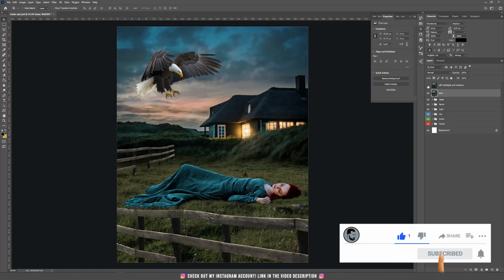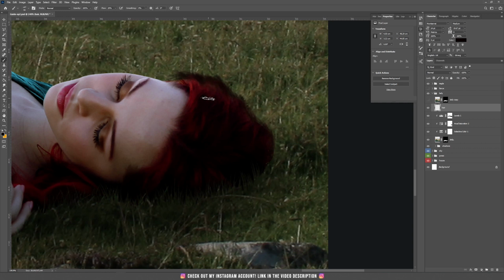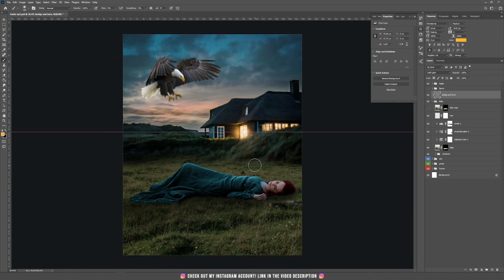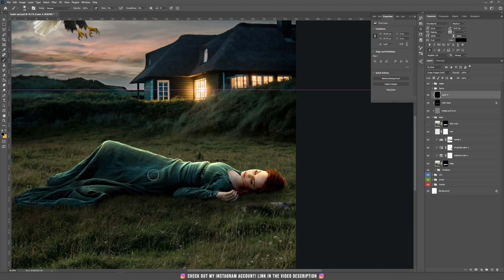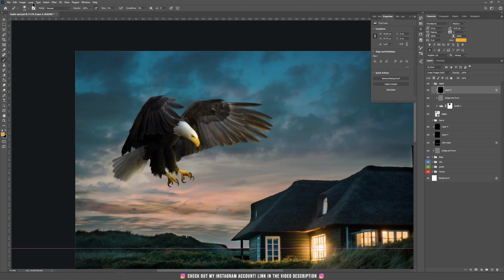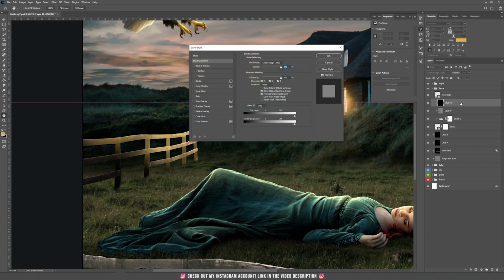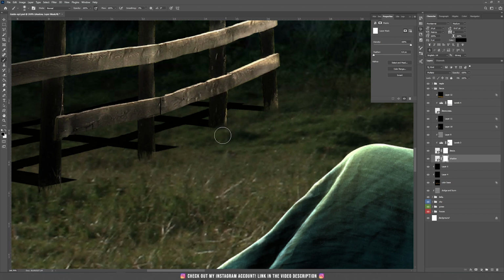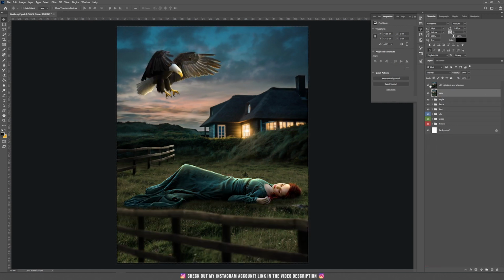Highlights & Shadows - Photo Manipulation Complete Guide - Ep.4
In today's tutorial I am teaching you my method that I use to create the Highlights and the Shadows and also how to draw some hair!

00:00 Intro
00:18 Highlights and shadows